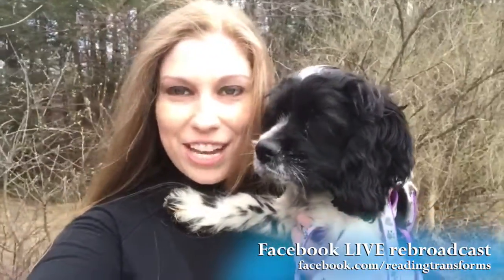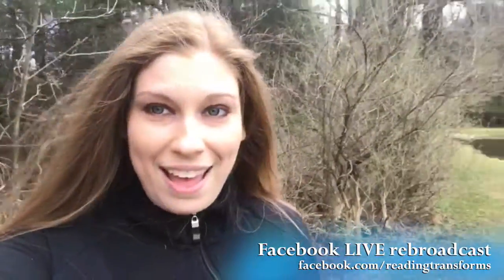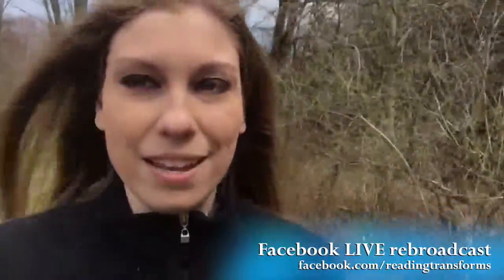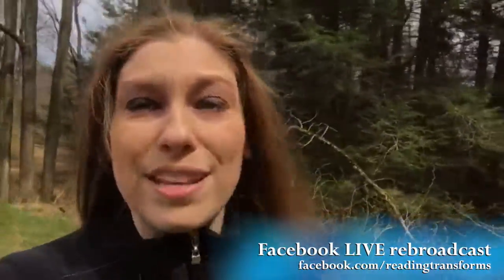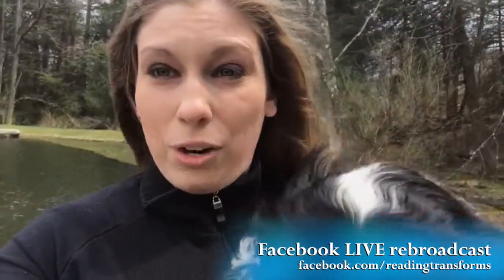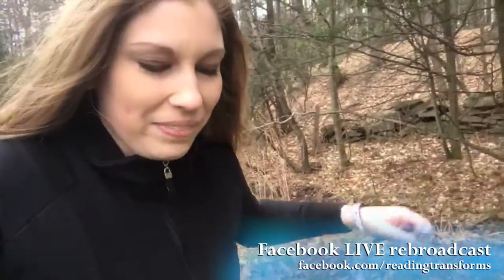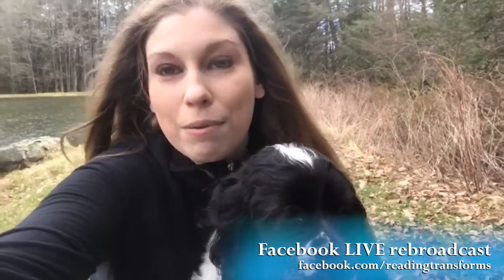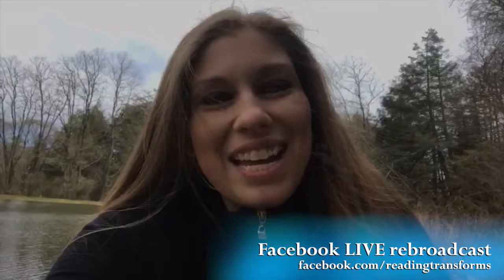How to Photograph Your Books Outside Now That Spring Has Arrived